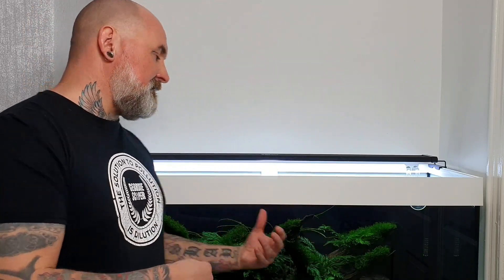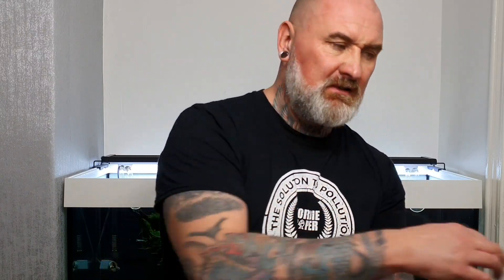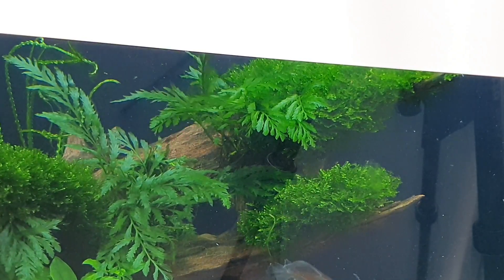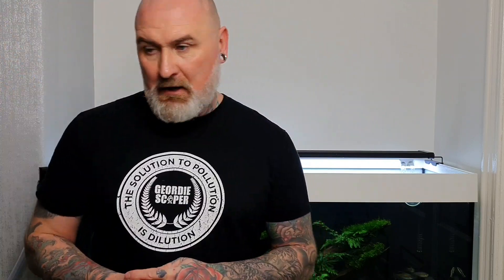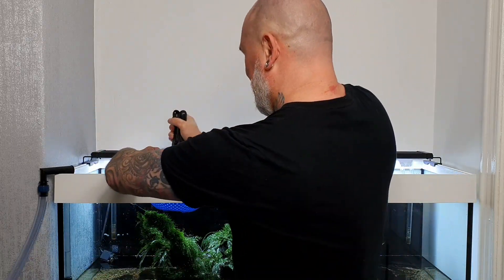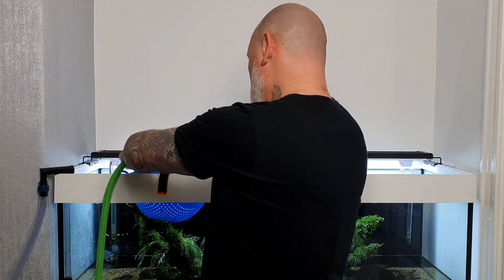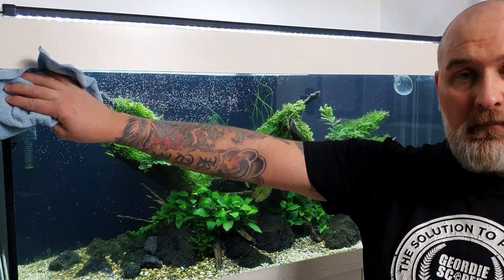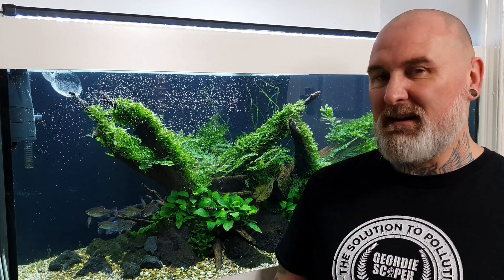HOW I DO MY WATER CHANGES ON THE JUWEL RIO 240, NOW EVEN EASIER 2021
PLEASE EXCUSE THE POOR SOUND QUALITY, USED A DIFFERENT MIC FOR THE FIRST AND LAST TIME.

Updated version of my water change routine with a game changing thermostatic mixing valve.

GS